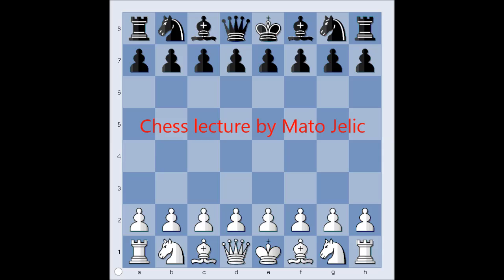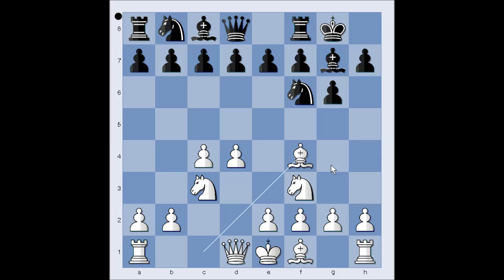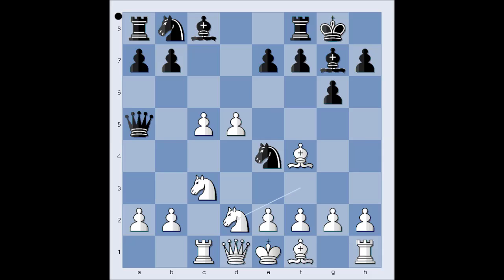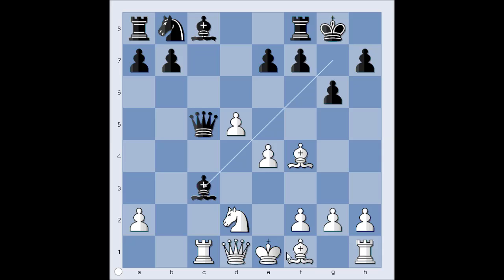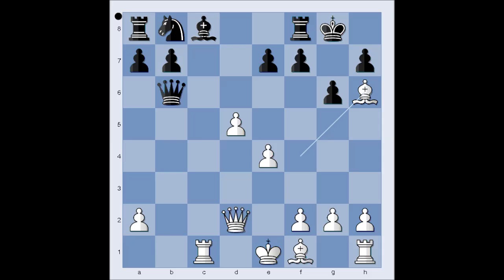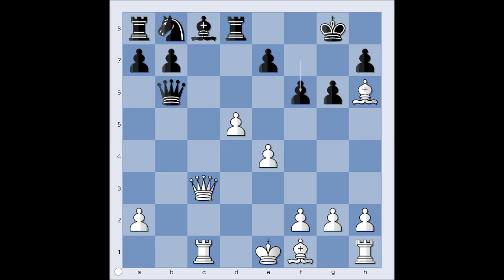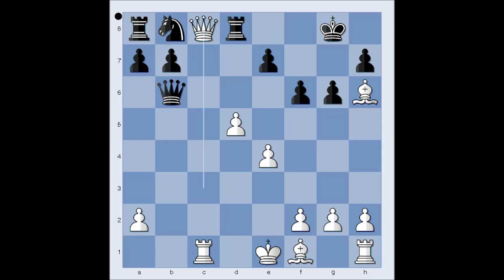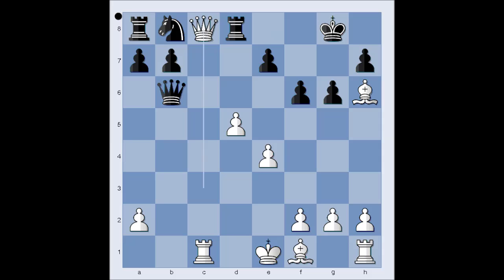Grunfeld Defense: Ornstein vs Hansson - Sweden 1973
Ornstein - Hansson
Sweden, 1973
Grunfeld Defense
1.c4 g6 2.d4 Bg7 3.Nf3 Nf6 4.Nc3 0--0 5.Bf4 d5 6.Rc1 c5 7.dxc5 Qa5 8.cxd5 Ne4 9.Nd2 Nxc3 10.bxc3 Qxc5 11.e4 Bxc3 12.Qc2 Bxd2+ 13.Qxd2 Qb6 14.Bh6 Rd8 15.Qc3 f6 16.Qxc8 Na6 17.Qc3 1--0